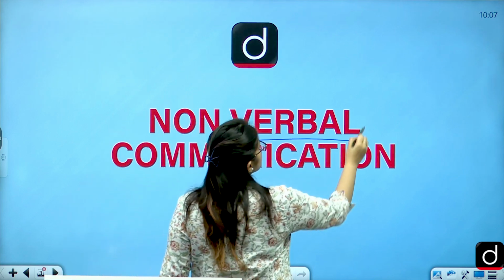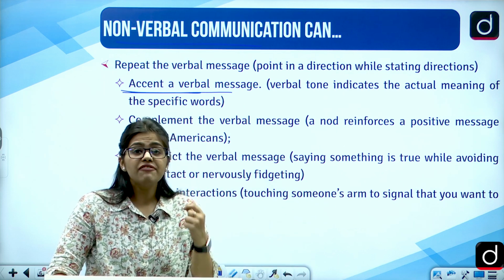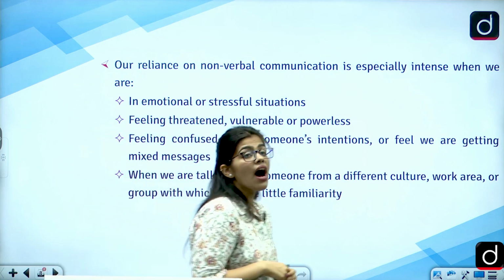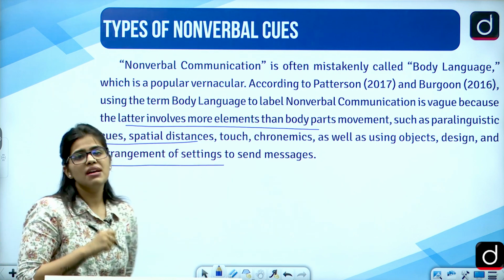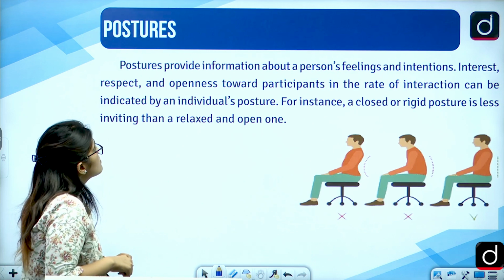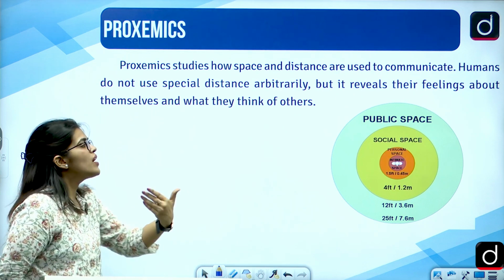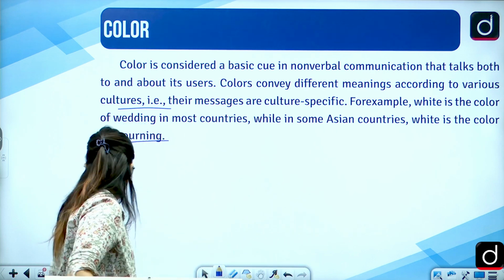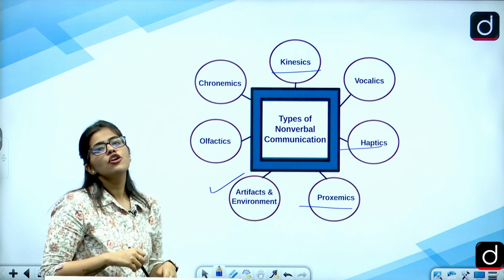NTA UGC NET:JRF | Concept Series | Paper I | Communication | Non verbal Communication | Ms Aanchal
Dear Viewers,
In this video, Ms. Aanchal Sharma dives into lesser-known facts and concepts related to the Non-verbal Communication. This video provides students with information, facts and concepts related to the NTA UGC NET/JRF Paper-I: Teaching & Research Aptitude. Students preparing for the NTA UGC NET/JRF exam can benefit from this discussion as it sheds light on important aspects that may be asked in the examination.